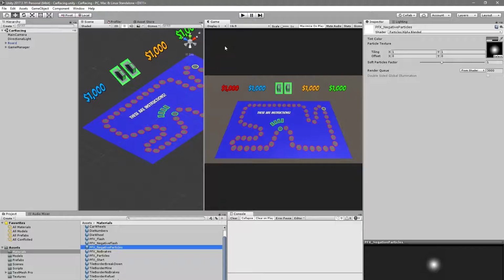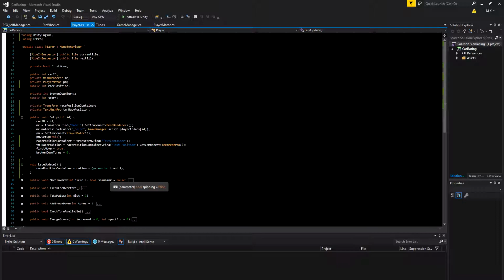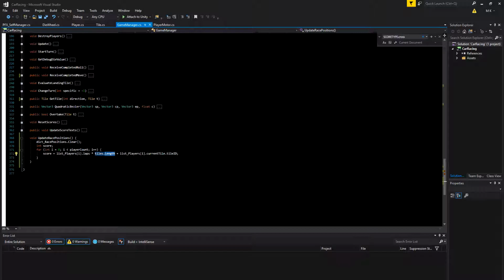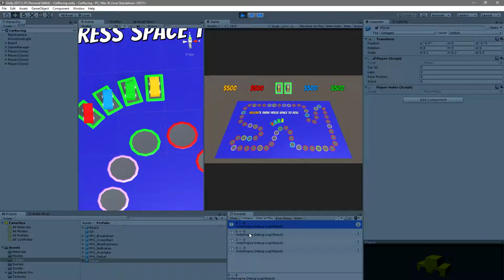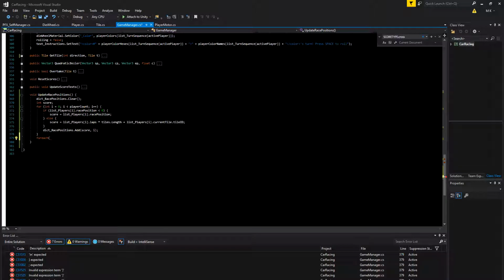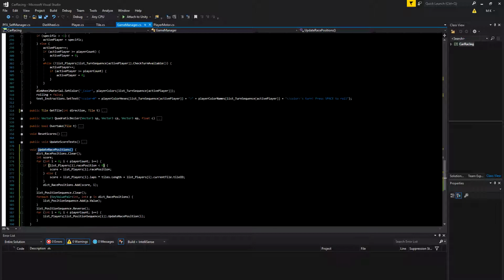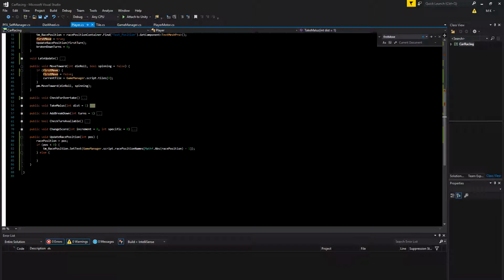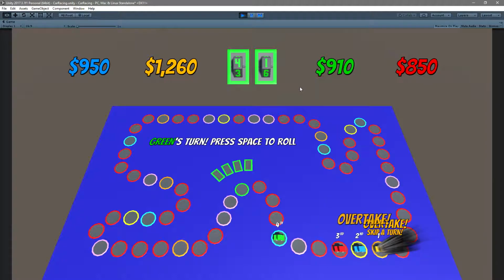D and D - S1_E14 - Keeping Track of Race Positions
In this episode we implemented the idea of race positions, namely who is first, second, third and last. To do this we had to keep track of how many tiles had been driven over by each player, and how many laps had been completed. This episode we had quite a few bugs that we had to solve, so it's representative of the kind of puzzles programmers often face (or at least I do! :D).